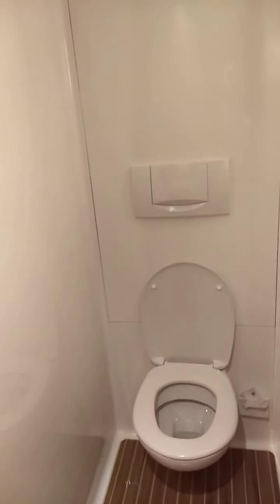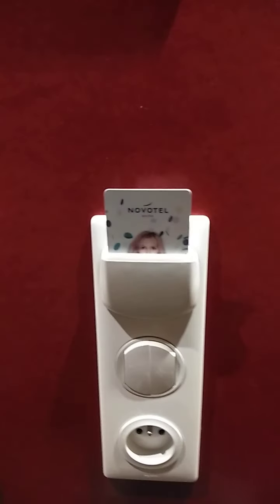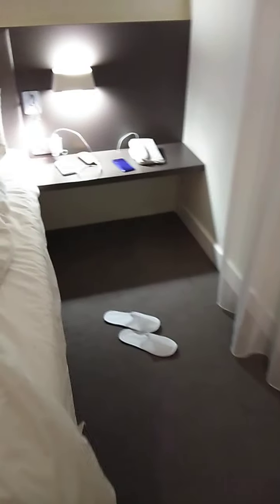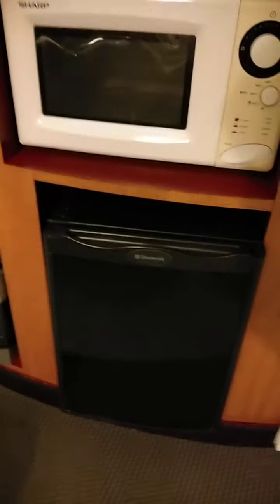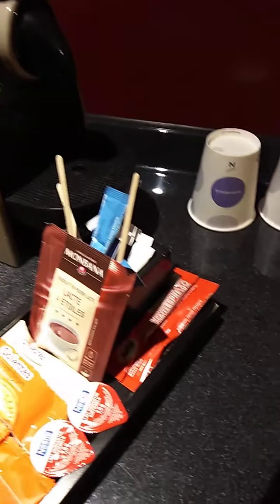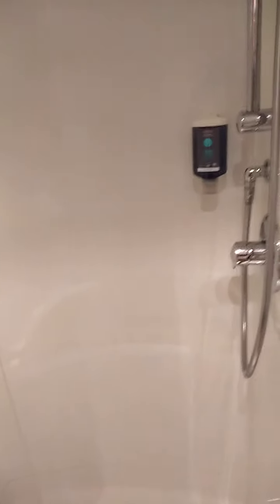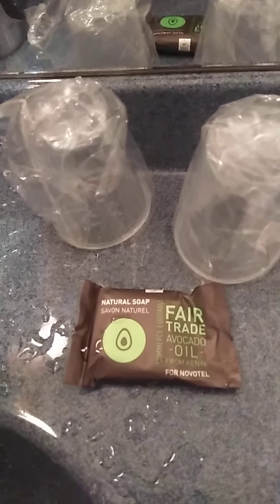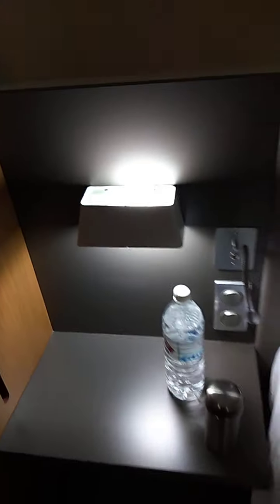NOVOTEL HOTEL at Paris, France Europe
Introducing Novotel Hotel @ Paris, France